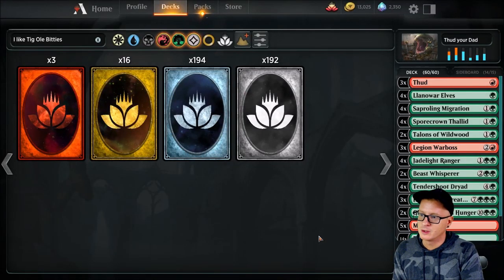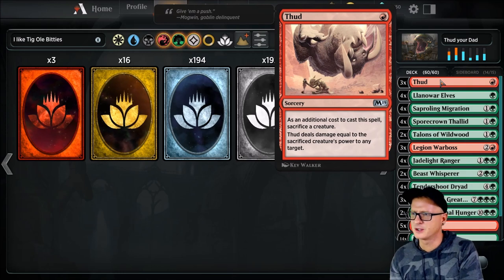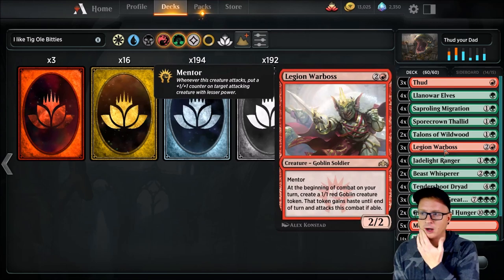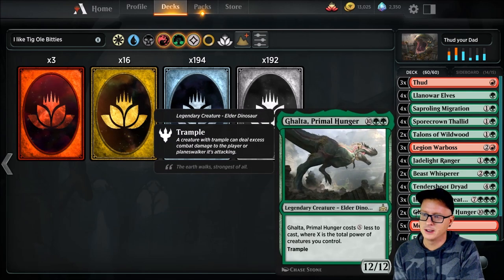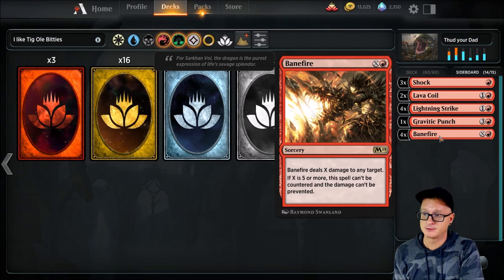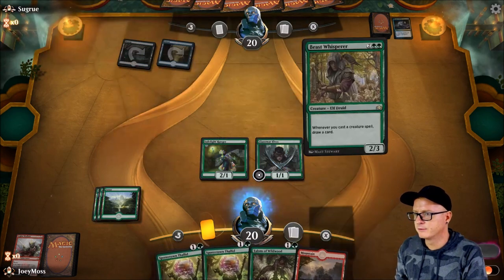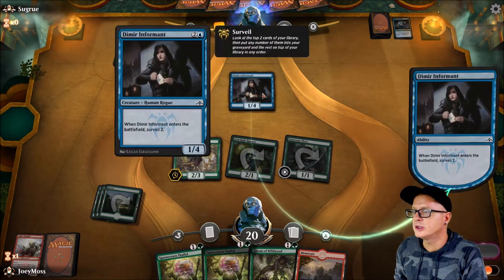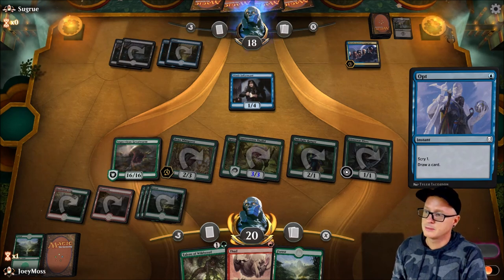MTG Most Annoying Deck Tech | Impervious Greatwurm + Thud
Win the game in one shot.  Maximum damage!   Players hate this deck

-Fan Mail-